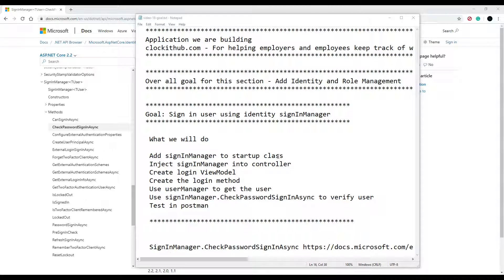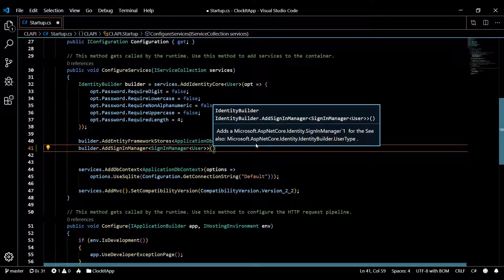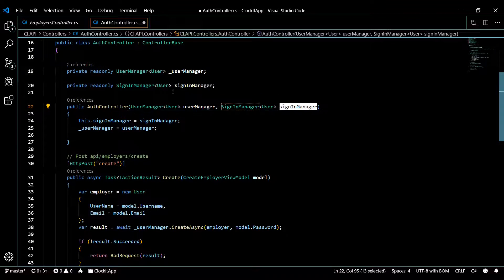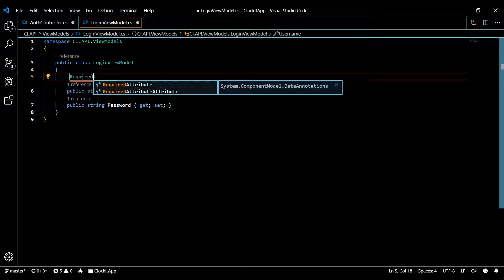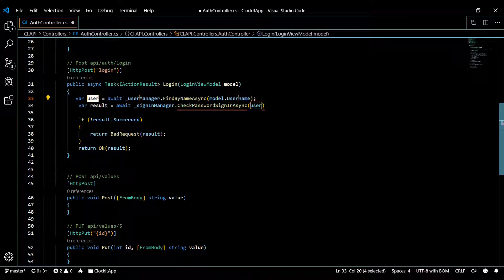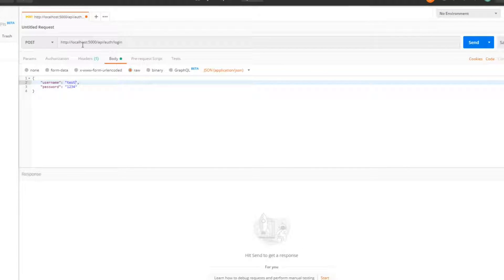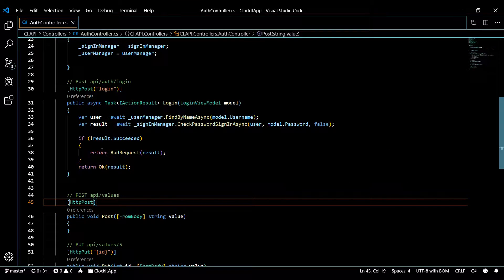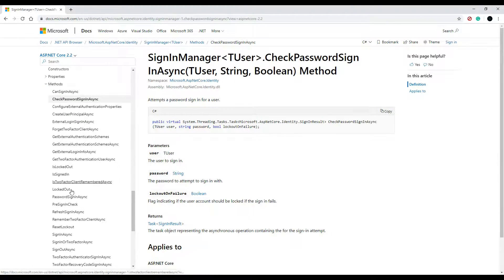Video 18 | Sign in user using identity signInManager